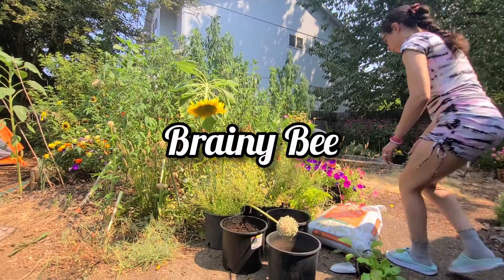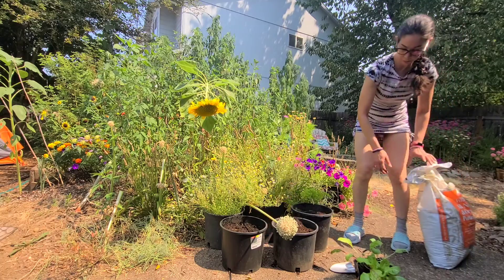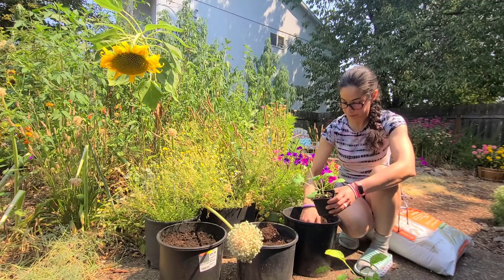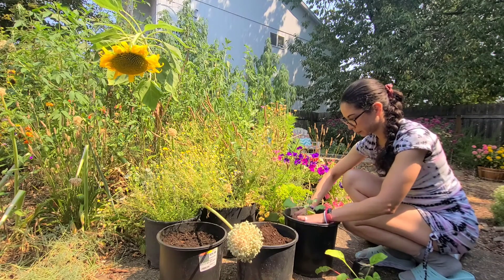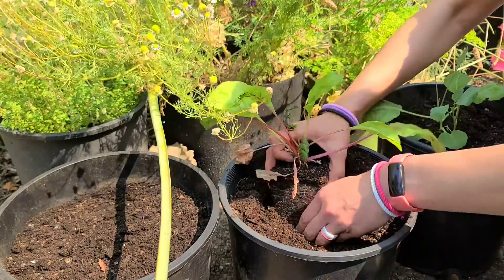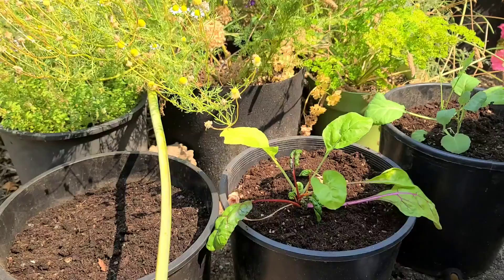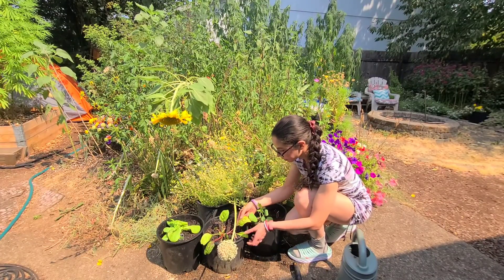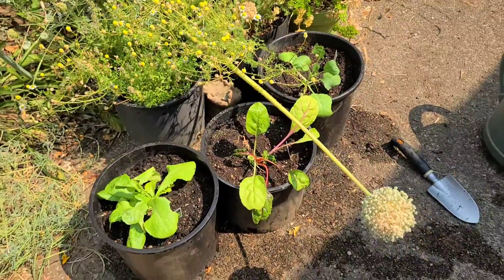Lettuce plant a garden! Brainy Bee Stress Less